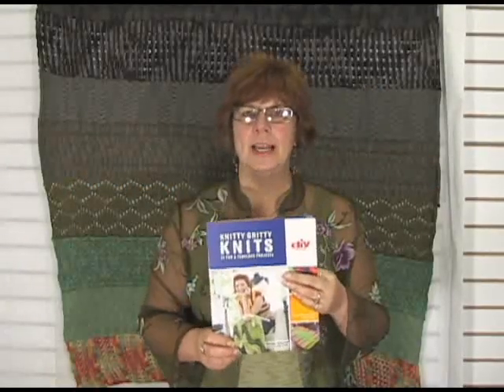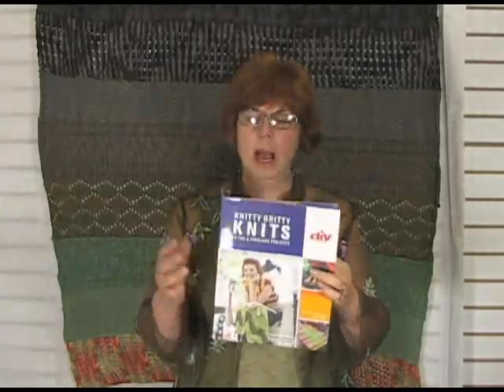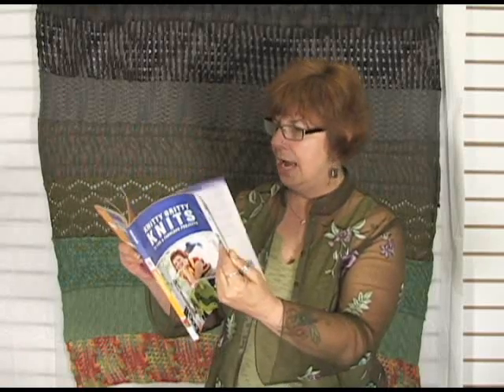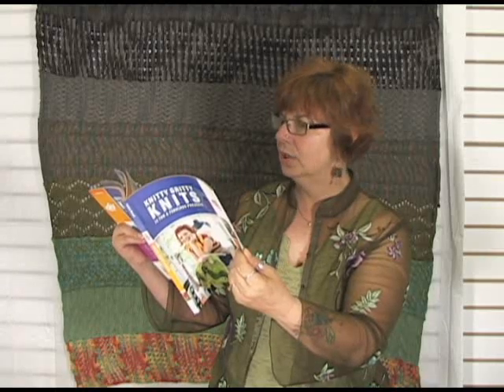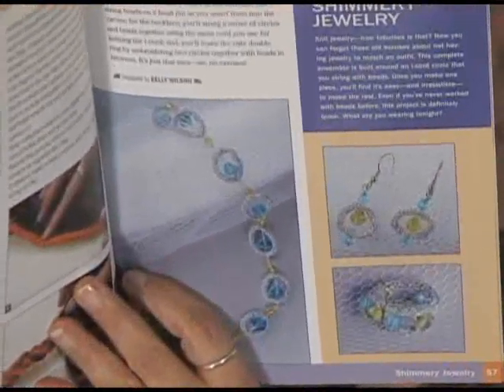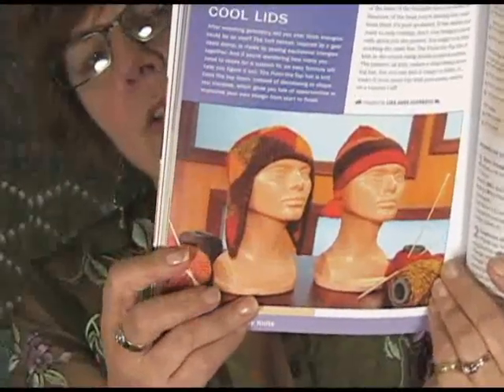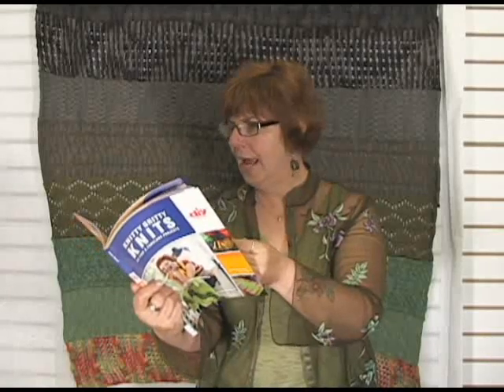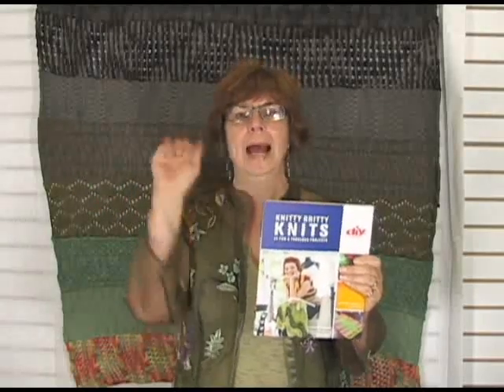Vickie Howell Knitty Gritty Knits Book Review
Jeanne from Jimmy Beans Wool reviews Vickie Howell Knitty Gritty Knits Book.  Jimmy Beans Wool is your LYS... online!